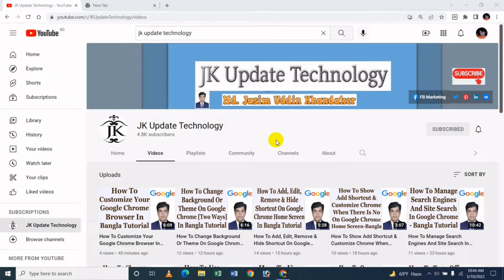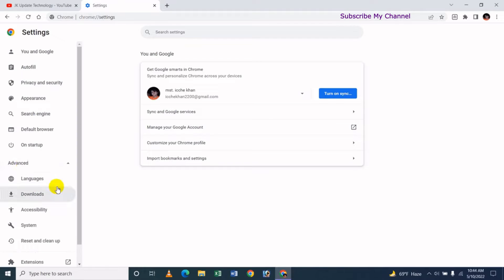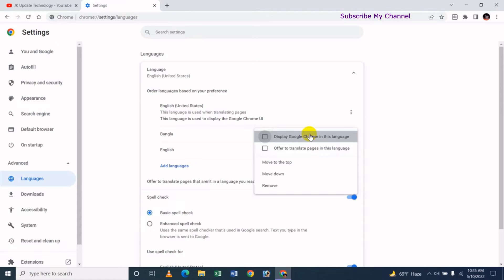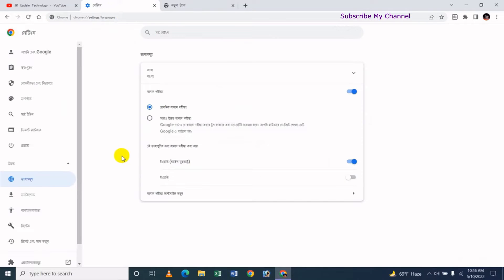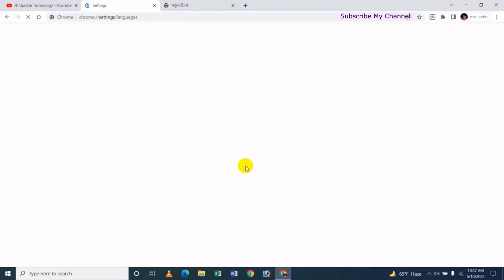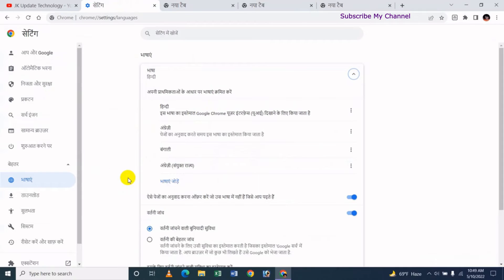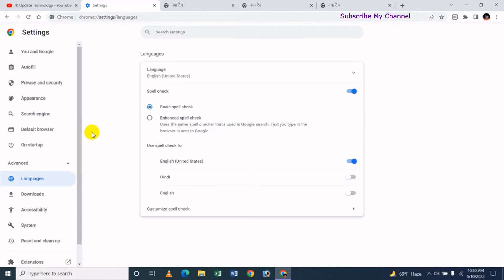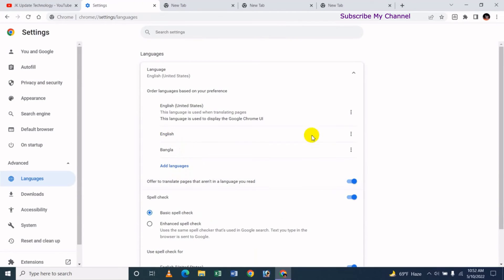How To Change Language In Google Chrome & Change Google Chrome Language Back To English [Two Ways]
In this video's I will show How To Change Language In Google Chrome & Change Google Chrome Language Back To English [Two Ways] Bangla Tutorial.

My Daughter Youtube Channel - Icche BD